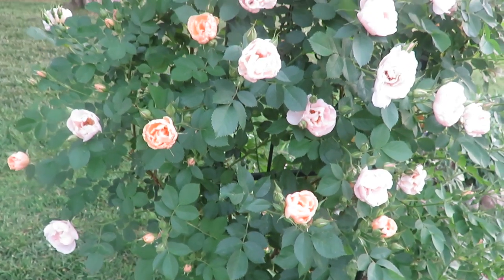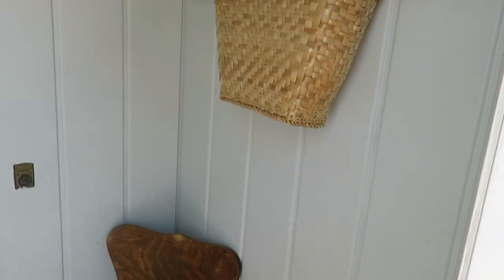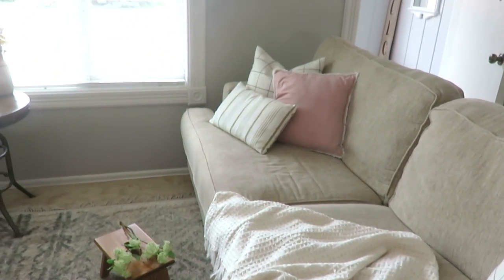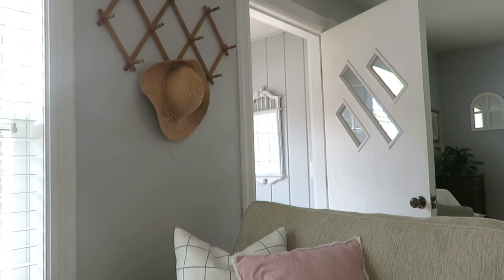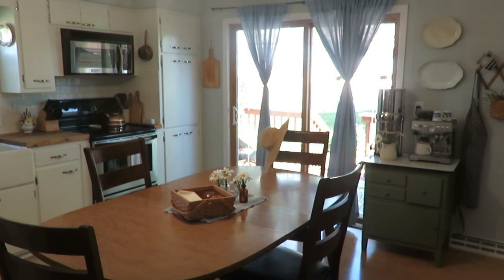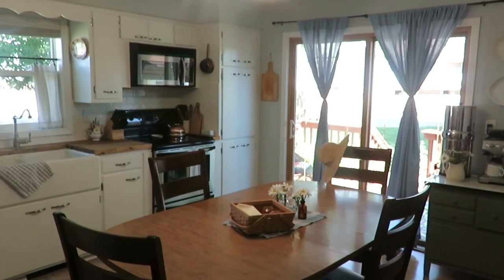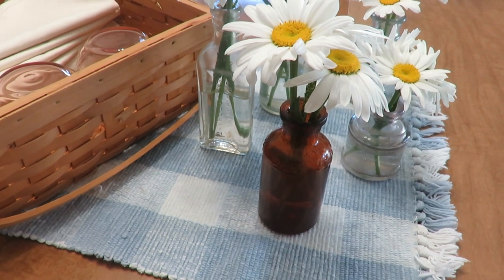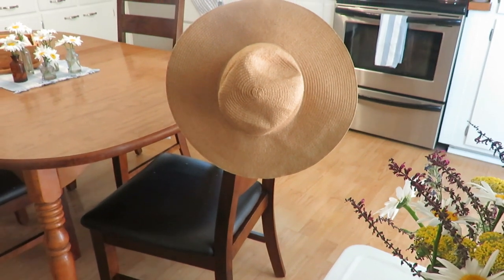Thrifty Summer Cottage Farmhouse Home | Simple & affordable decor | Summer 2023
secondhand thrifted summerdecor cottagefarmhouse Welcome to my Summer Home!

AMAZON FAVORITES:
Checkered Pillow covers

200 East Park Ave.